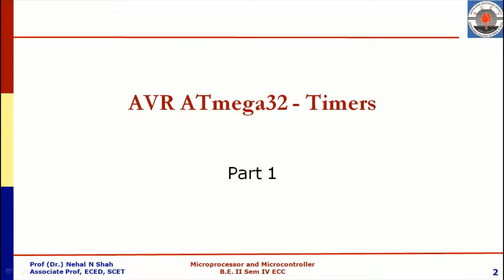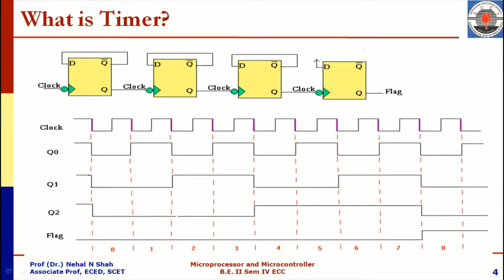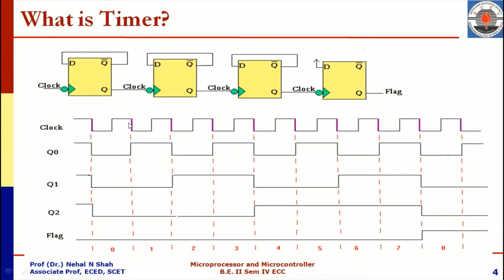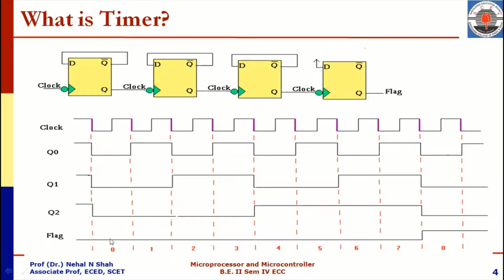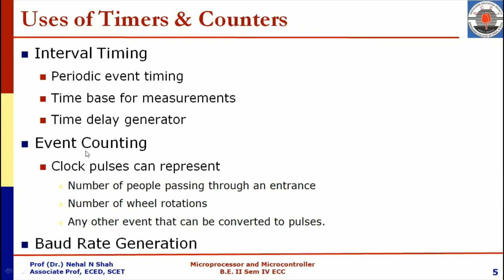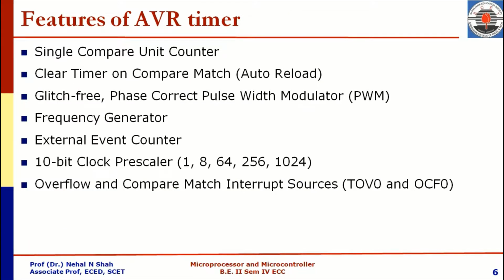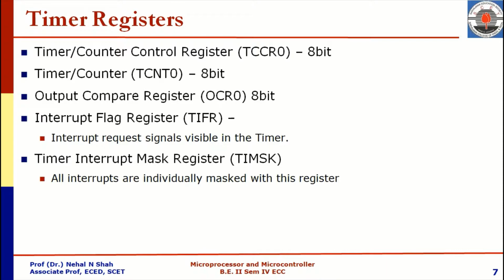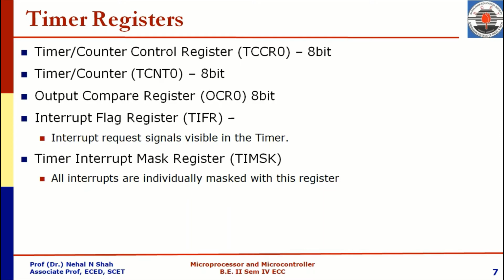AVR ATmega32 Timers - Part1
In this video Timers of AVR ATmega32 Microntroller are discussed.
Content
What is Timer?
Usage of Timers & Counters
Features of AVR timers
Timer Registers associated with AVR ATmega32 Microcontroller